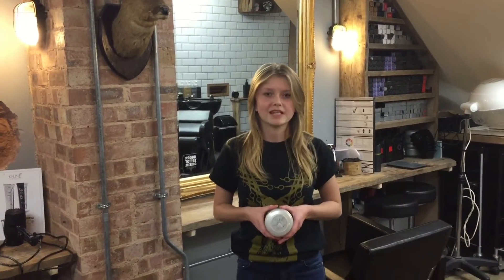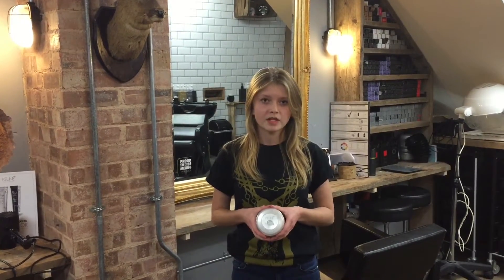Tom Chapman Hair Design Product of the Week - 5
Sacha Spencer brings you this weeks product of the week with the awesome Keune Fibre Wax